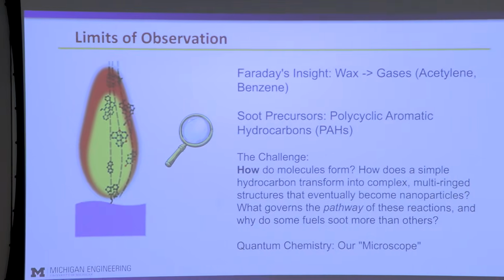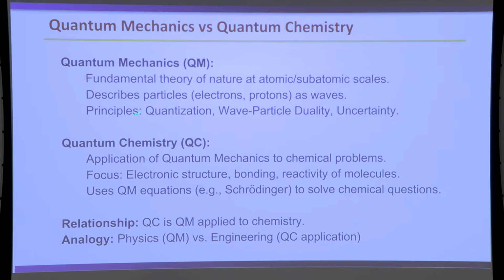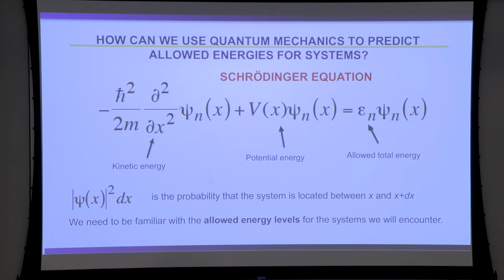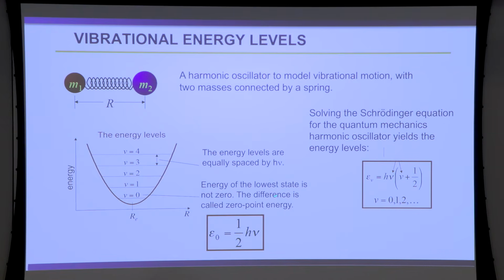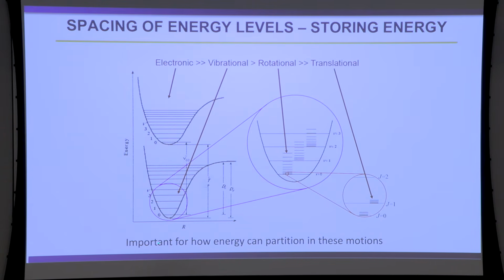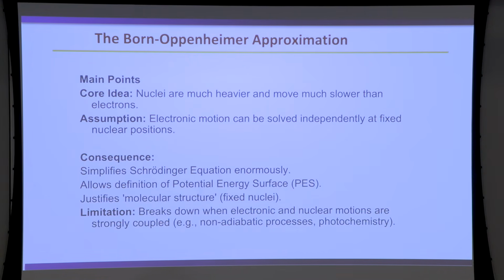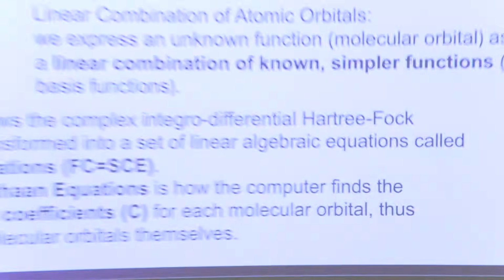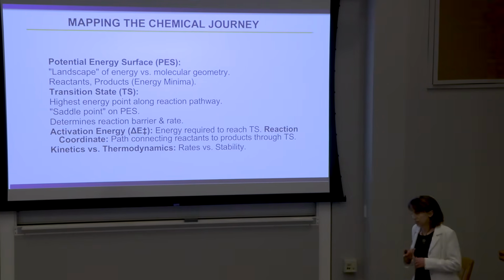A Dance of Molecules: The Birth of Soot in Flames, Angela Violi, Day 1 Part 2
Lecture by Angela Violi for the 2025 Princeton-CEFRC Combustion Summer School from June 23-27, 2025